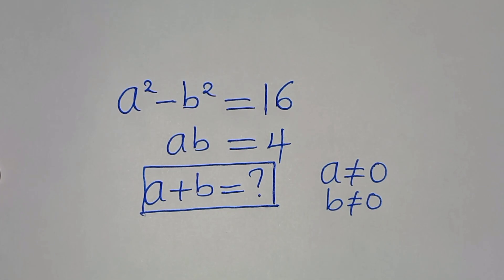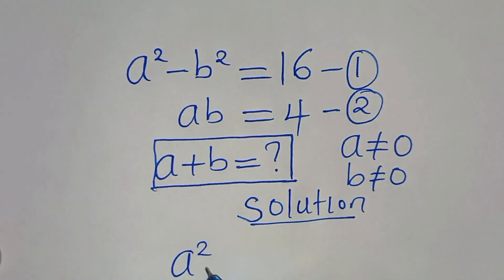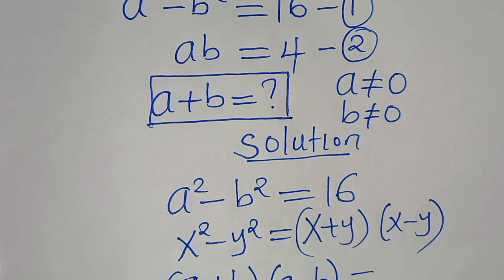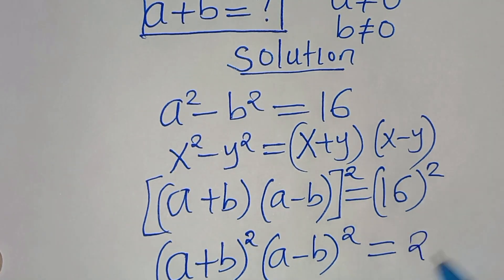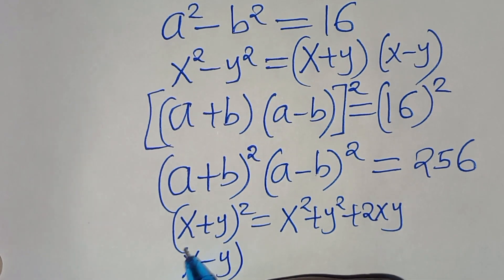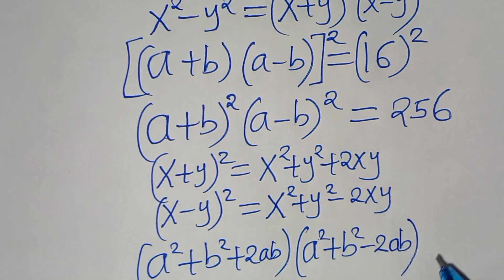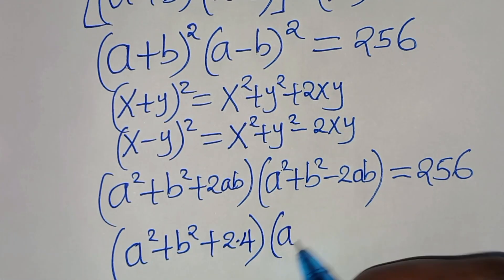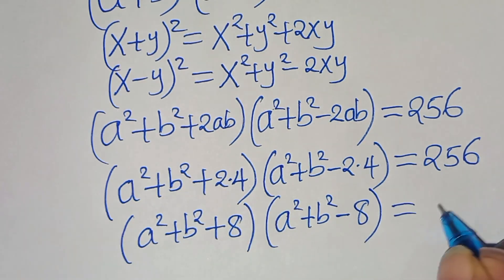Germany | Can you solve this?| Math Olympiad